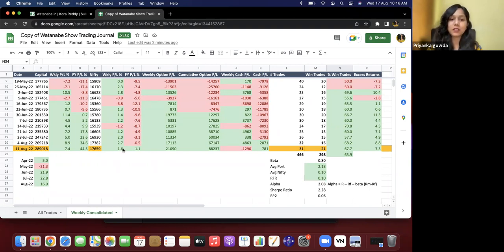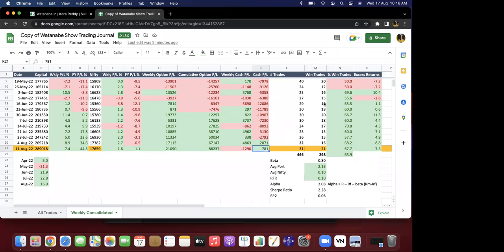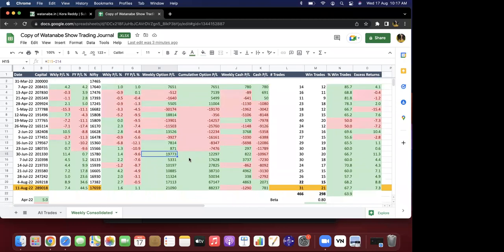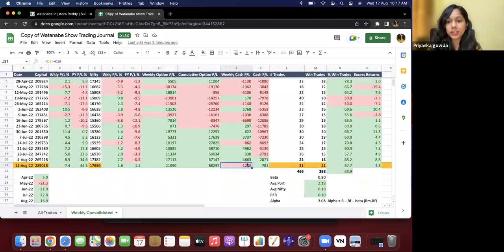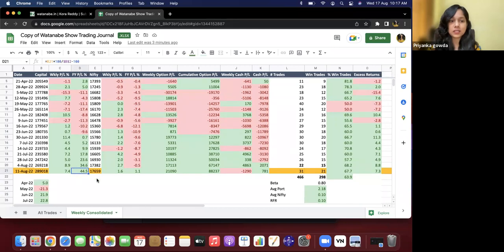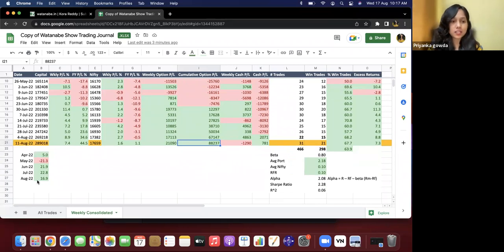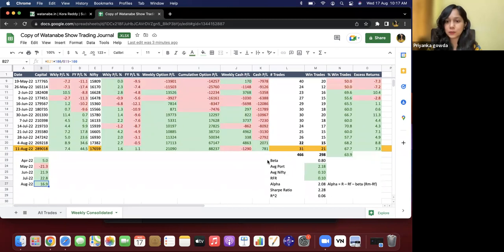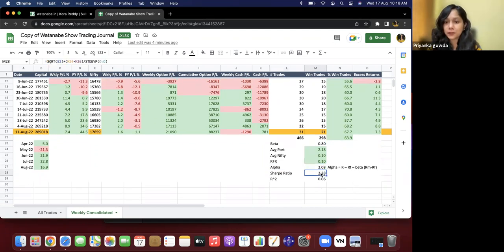trading performance for the week 11 Aug 2022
Score card for the week ending 11 Aug 2022 :  7.6 % Gain vs Nifty Gain of 1.6 %

Score card since 31 Mar 2022 : Trading Account up by  +44.5% vs Nifty Gain of 1.1%

Trades in the week of 11 Aug 2022 :
Total : 31
Wins : 21
% Wins : 68%

Trades since 31 Mar 2022 :
Total : 466
Wins : 298
% Wins : 63.9%

Month Wise Returns :
Jun 2022 : +21.9%
Jul 2022 : +22.8%

CAPM Metrics :
Weekly Alpha : 2.14
Beta : 0.8
R^2 : 0.11
Sharpe Ratio : 2.38

6 selected participants (all-female team , henceforth called as watanabecrew) will try to prove to Indian traders and investors that the world is not going to end, and by keeping things simple, average investors and/or traders might at least match the benchmark returns.

what do we do ? :

trade and invest in the indian stock market with an account of 2 Lakhs of INR for 6 months , either till goes below 100K INR ( accept the defeat 😭😭😭) , or double it ( the name , fame & the glory ✨💃🏻🌟 )

The live trading show went from 31st mar 2022 and is broadcasted live on each trading day at 9:00 AM & 3:10 PM , where the watanabecrew place live trades in a trading account funded